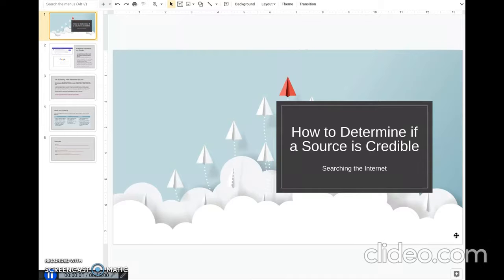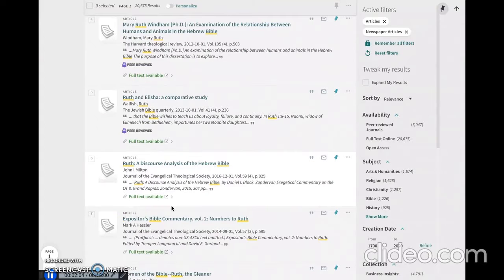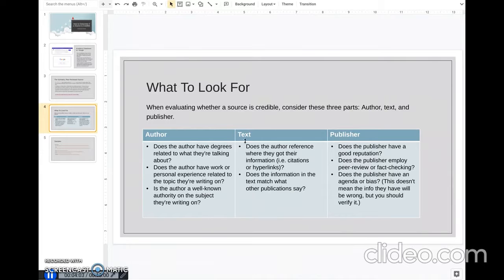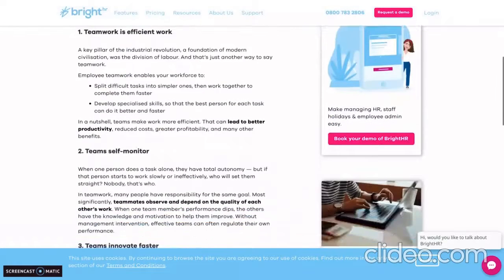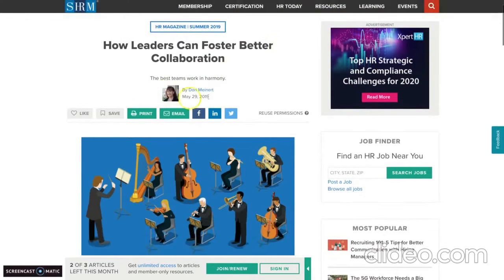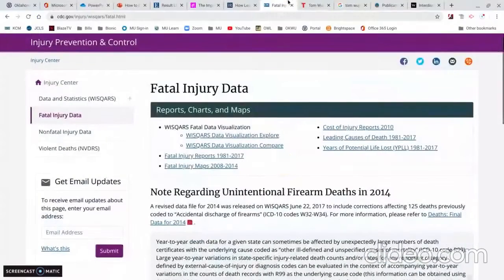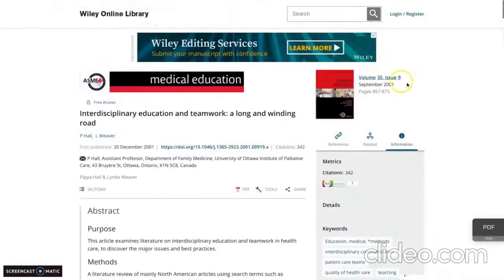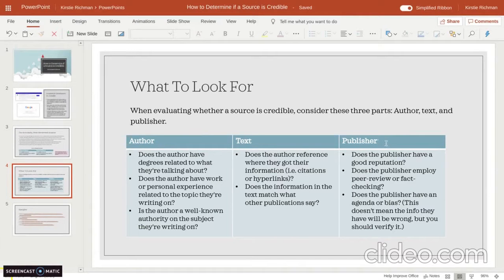How to Determine If a Source is Credible ENG 220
0:00 Databases v. Google
1:07 Peer Reviewed Sources
1:50 Finding Peer Reviewed in MU Database
2:53 Evaluating Websites
5:25 #1 Business Website
6:30 #2 Online Magazine
8:49 #3 Political Source
10:04 #4 Online Video
11:16 #5 Government Website
12:12 #6 Research Article